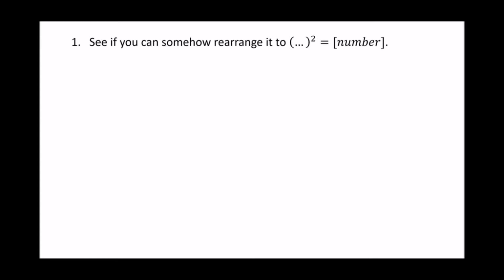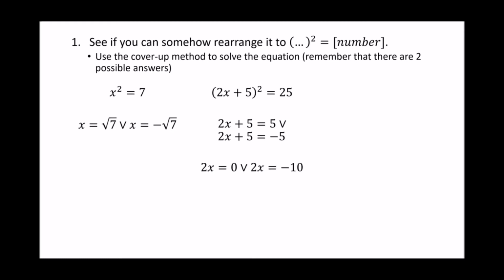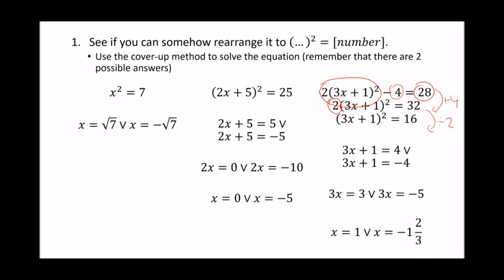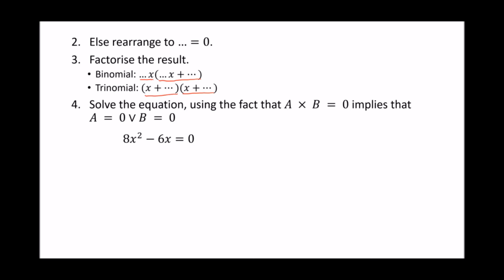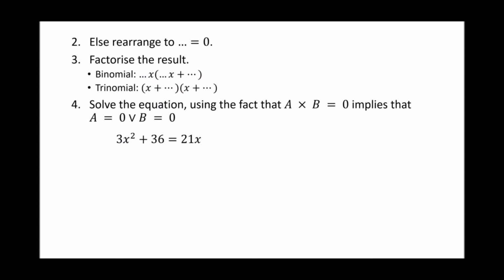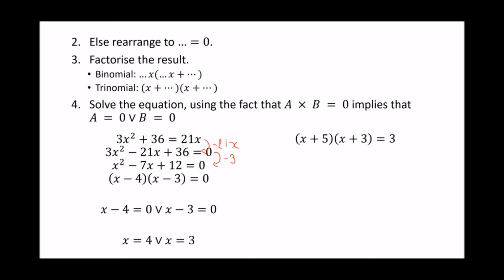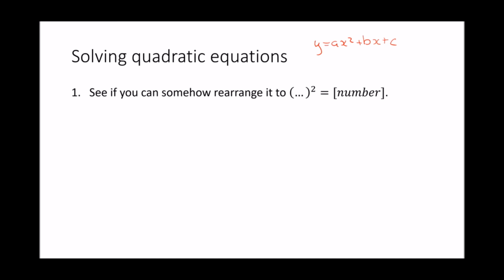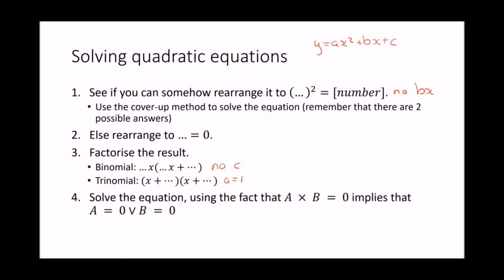Solving quadratic equations - Modern Mathematics tvwo2 chapter 11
0:00 Intro
0:40 Solving using the cover-up/balance method (examples)
3:42 Solving using factorising
4:45 Regular examples factorising
6:16 Difficult examples factorising
8:38 Summary